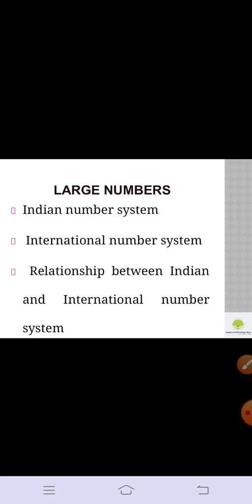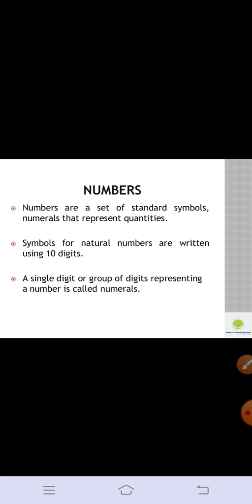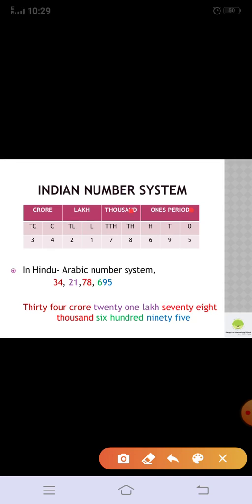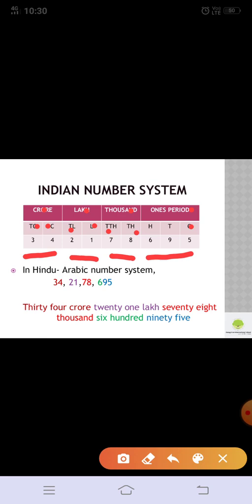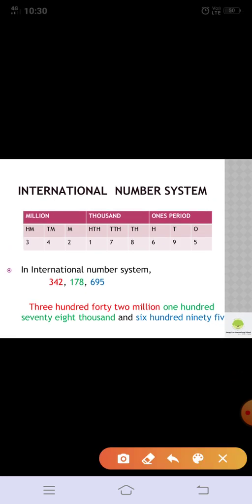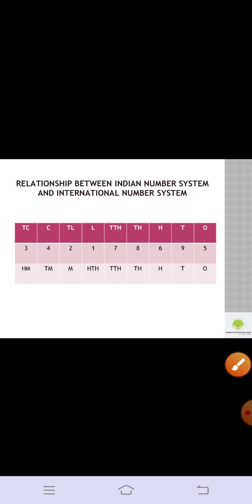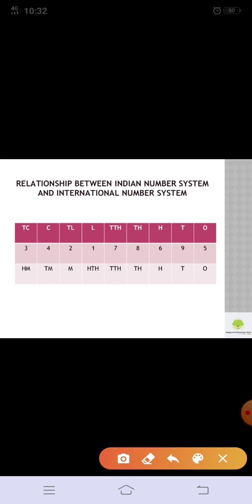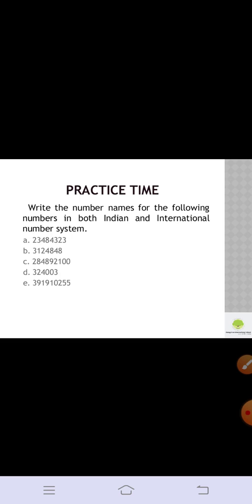Grade V Math